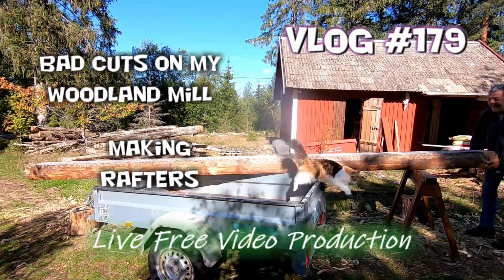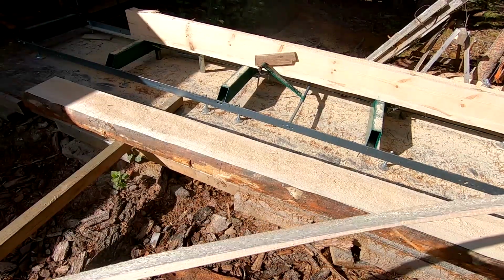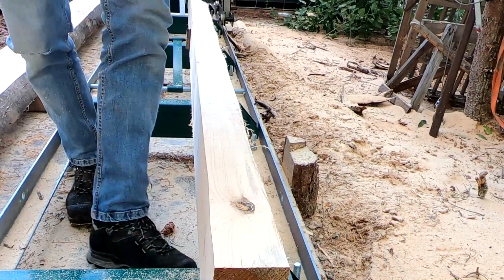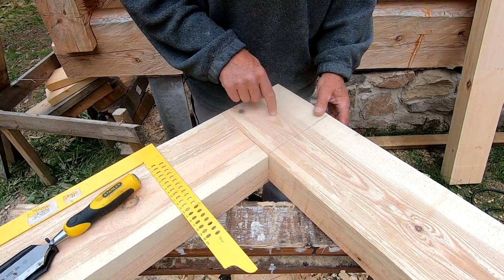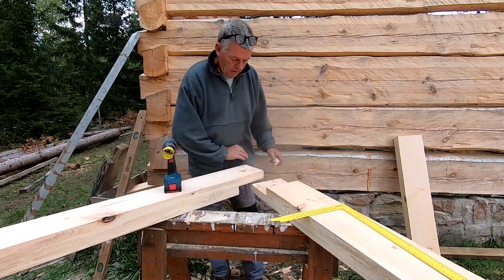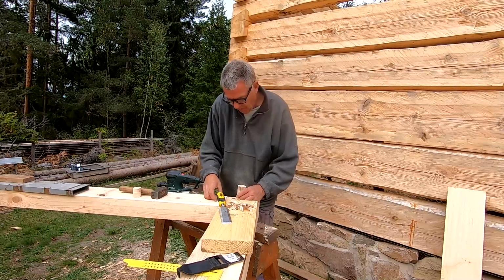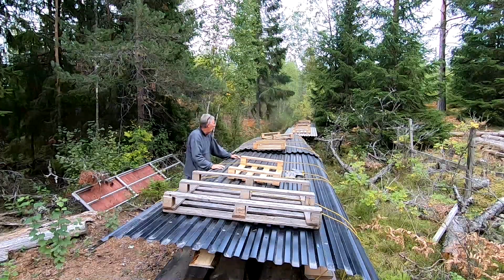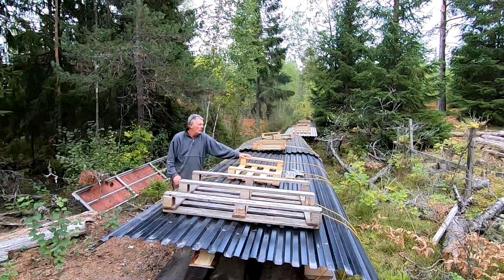Bad cuts on my Woodland Mill, Making rafters - VLOG #179 - S4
I experienced a wavy cut on my woodland mill. A change of a dull sawblade to a new sharp one, made all the difference. The first set of rafters are made, and I've got a new idea for how the roof is gonna be made, but that's not revealed before next weeks episode. I need to do a bit of thinking, and come up with some new solutions for sawing and lifting heavy lumber.